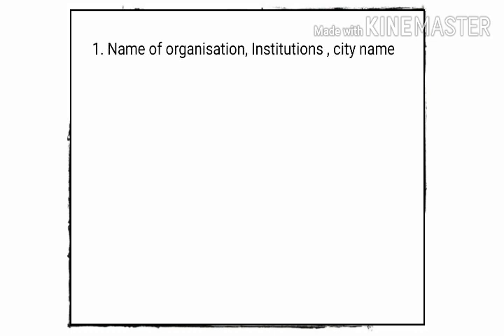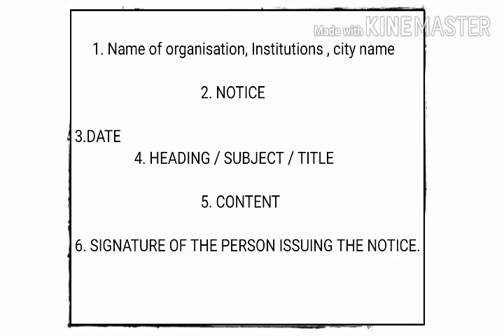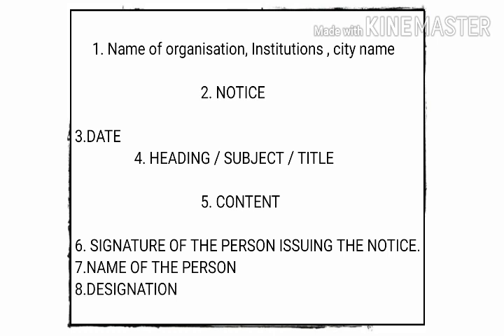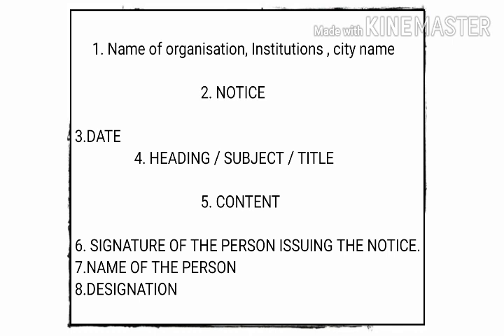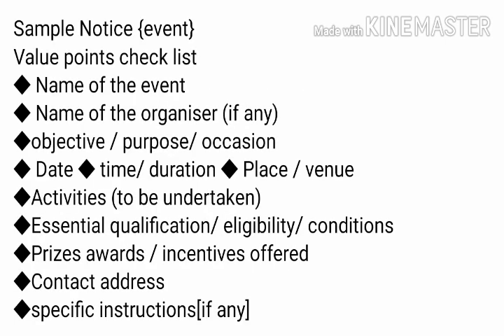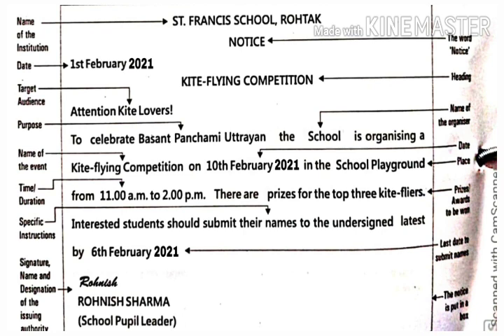18 05 2020 K7 ENGLISH VIDEO 06